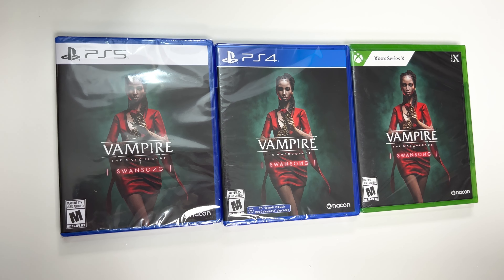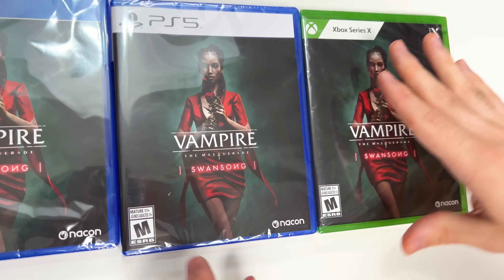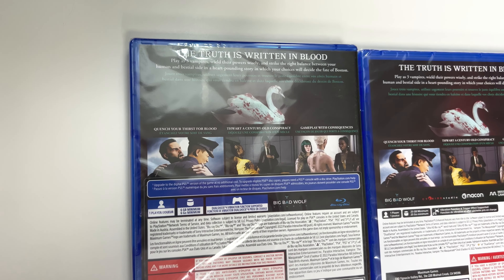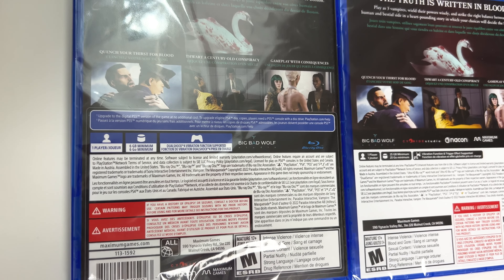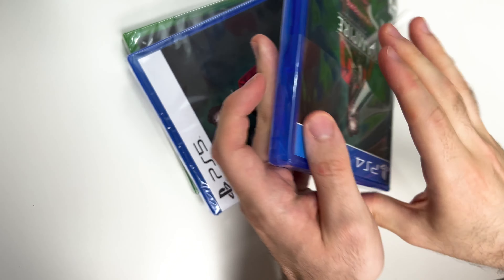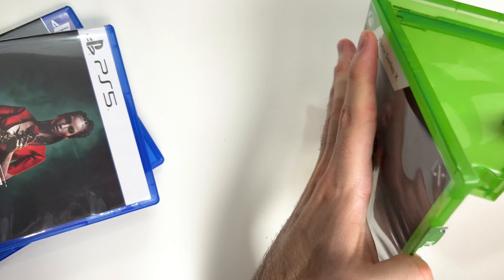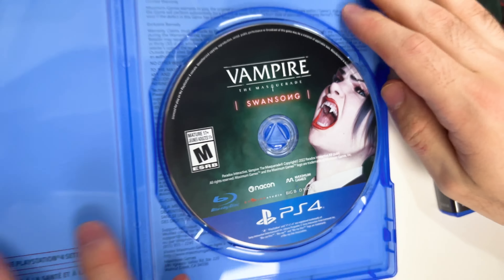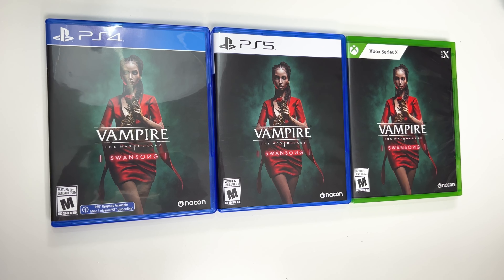Vampire: The Masquerade - SwanSong (PS4/PS5/Xbox Series X) Unboxing